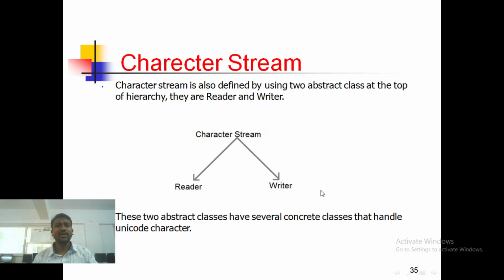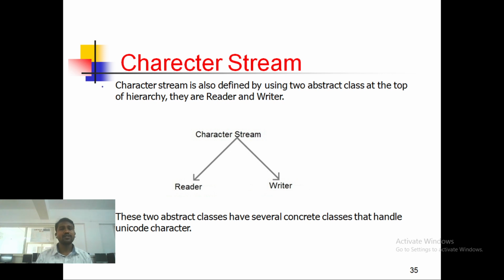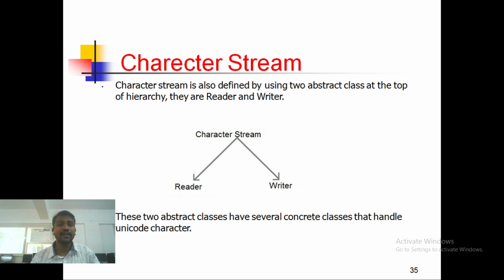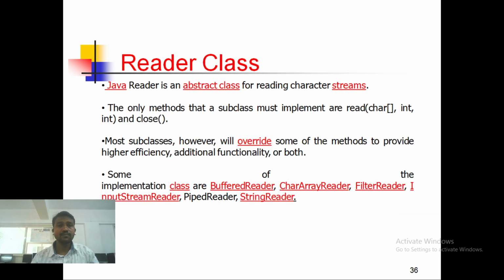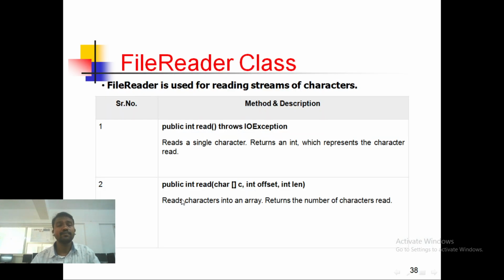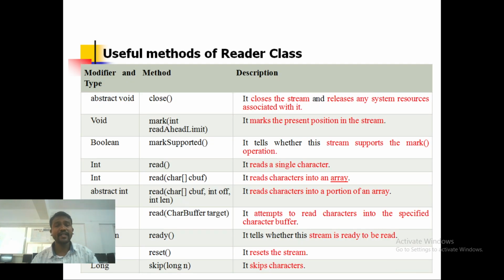Reader Class-Mr. Pathade G.P.